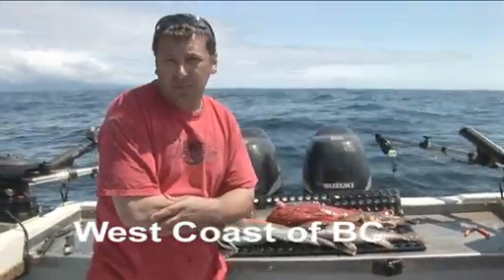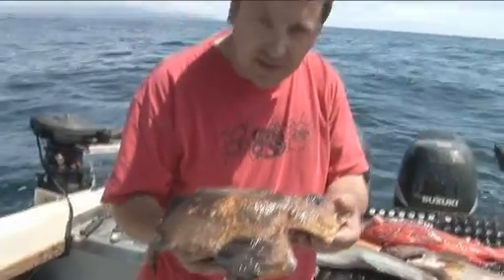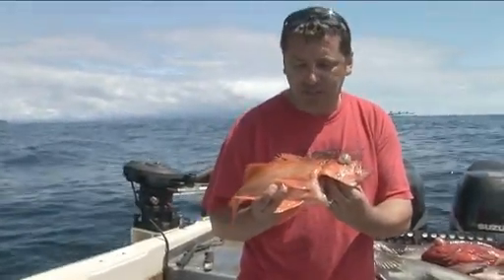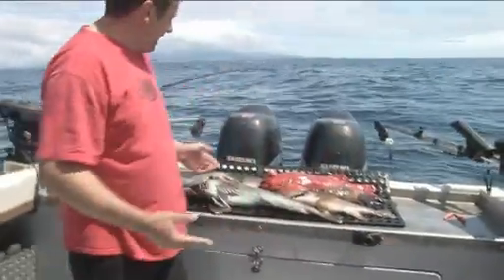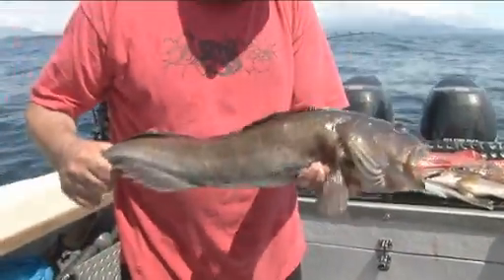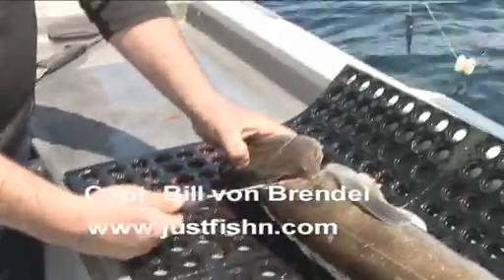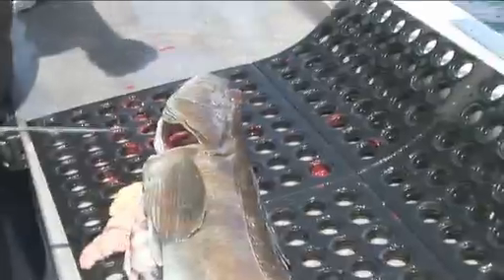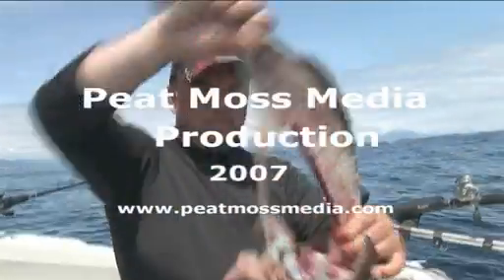Rockfish orientation video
A description of the various bottom fish species available in Barkley sound BC. Fish with guide Bill von Brendel of Just Fish Guide Service out of Ucluelet BC